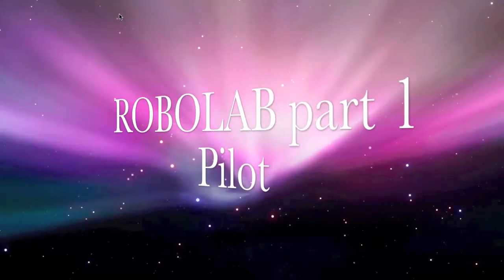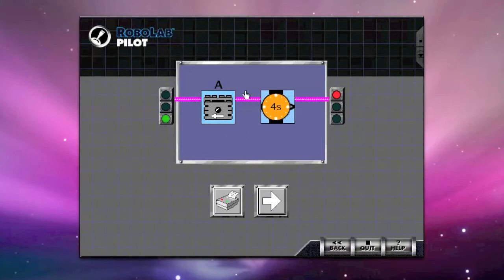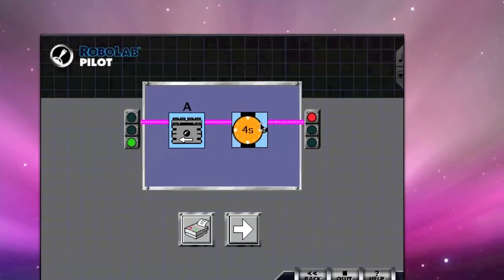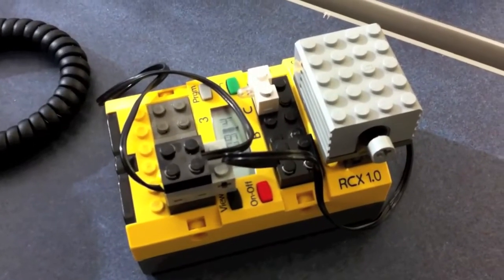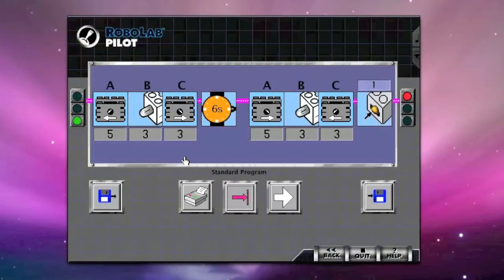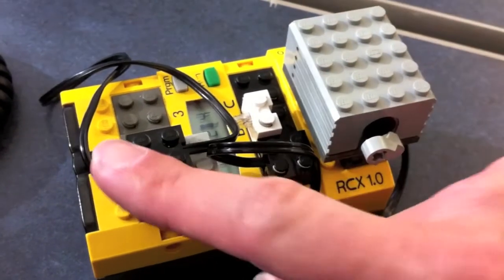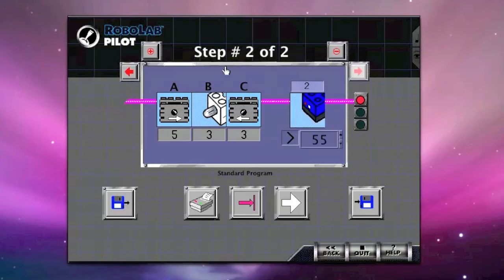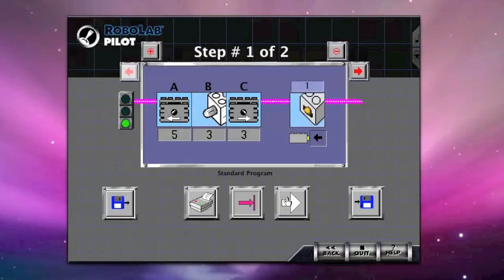ROBOLAB PART 1